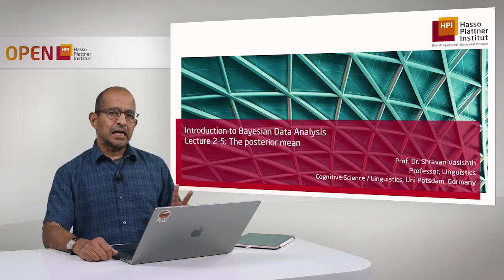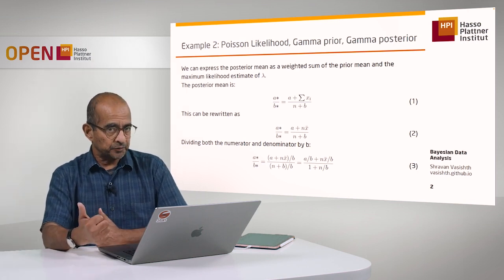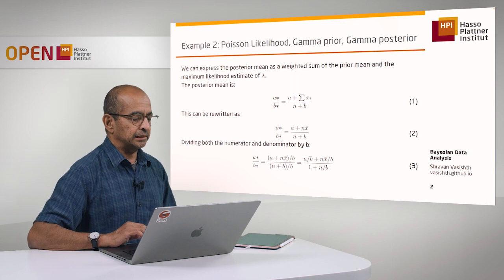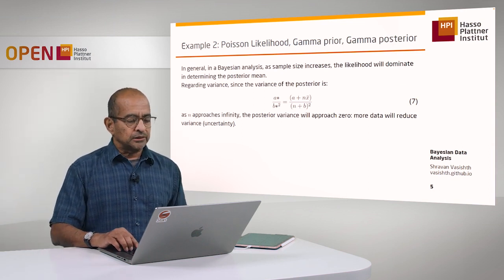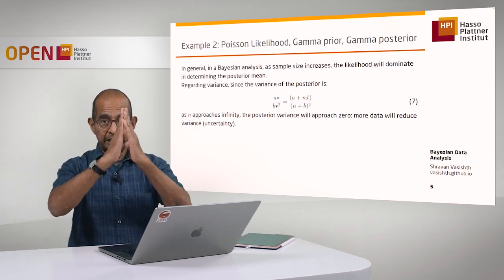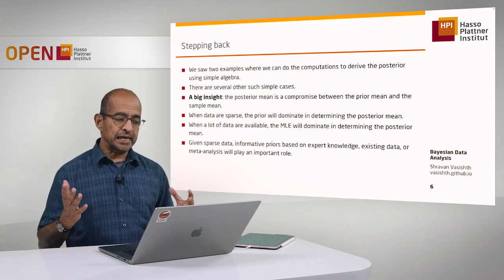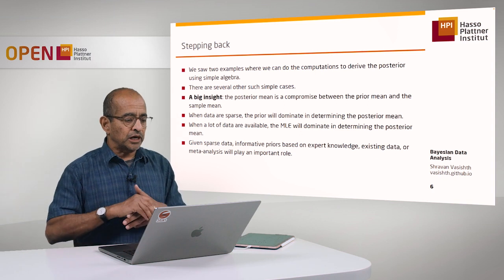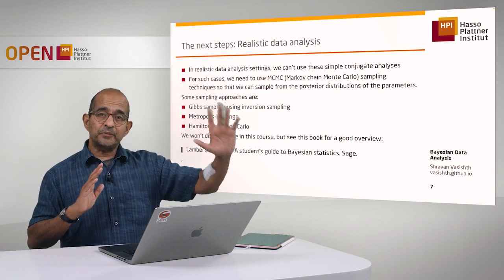Lecture 2.5 The Posterior Mean